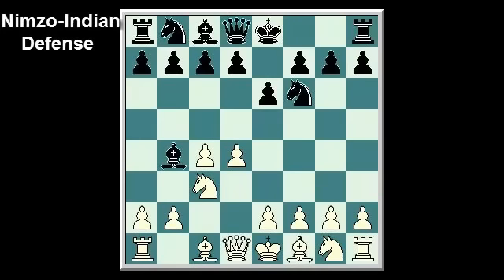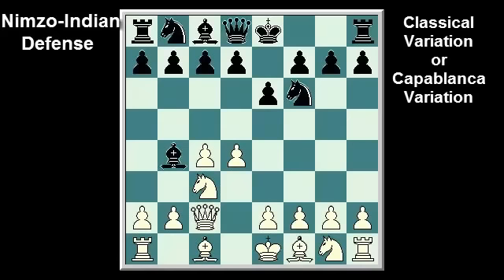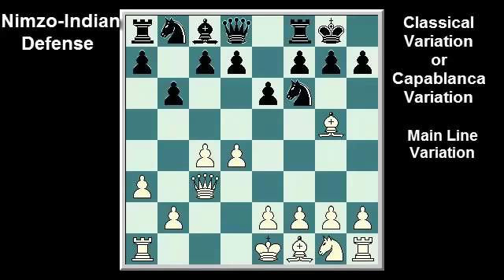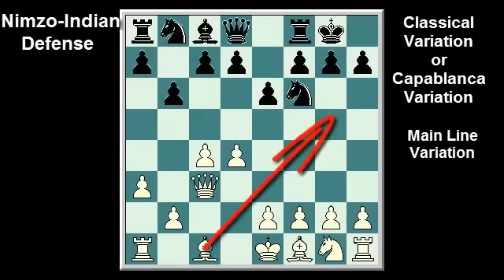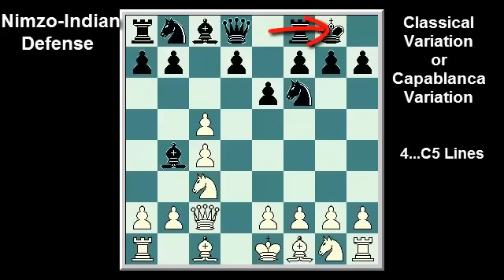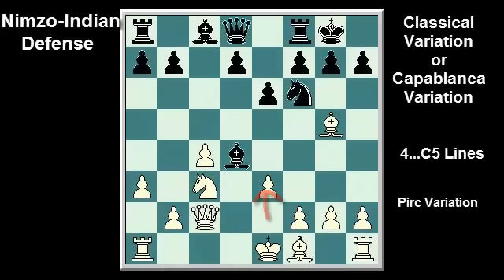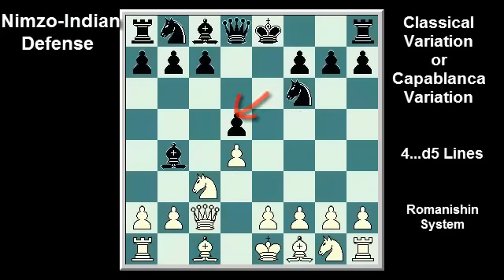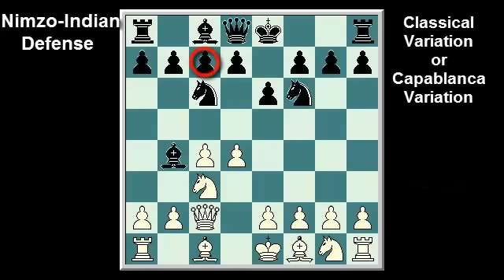Nimzo-Indian Defense - Classical/Capablanca Variation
Learn how to play with and against the Classical Variation of the Nimzo-Indian Defense, also know as the Capablanca Variation.